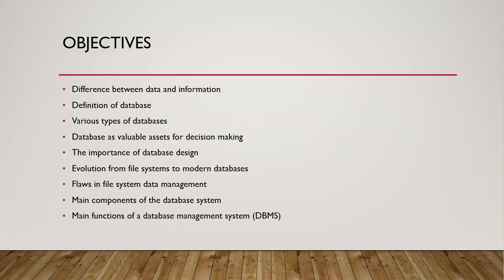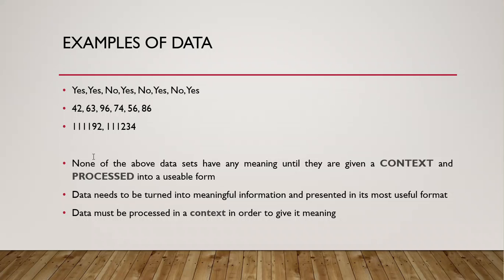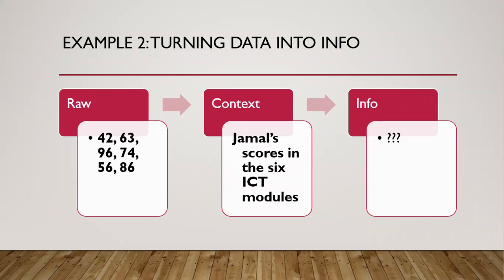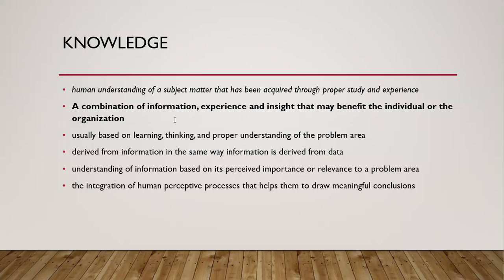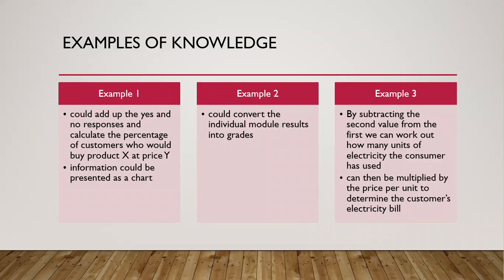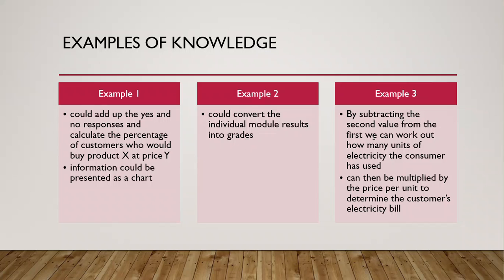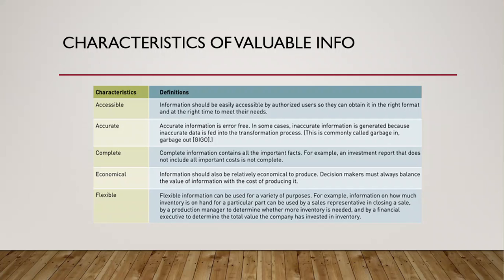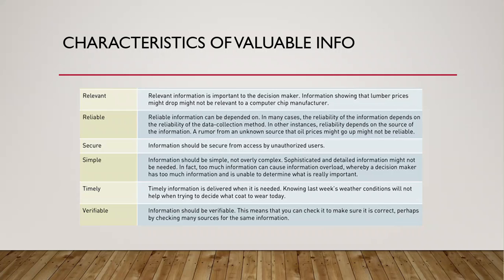ICT200 CHAPTER1 1